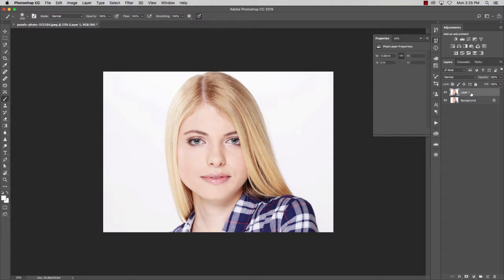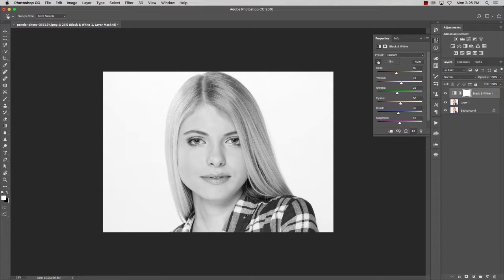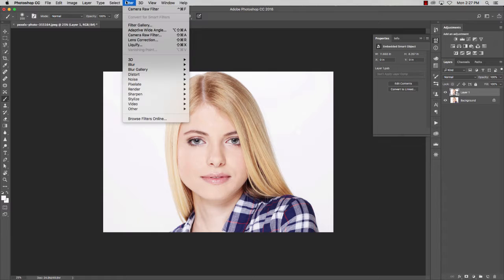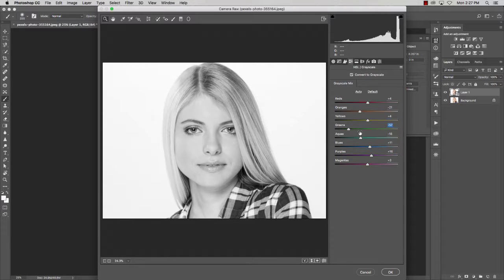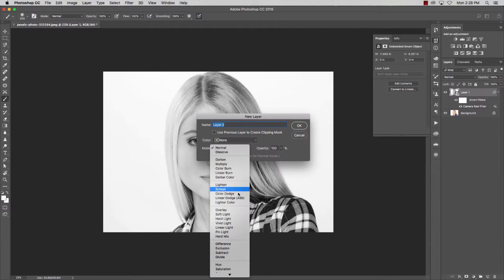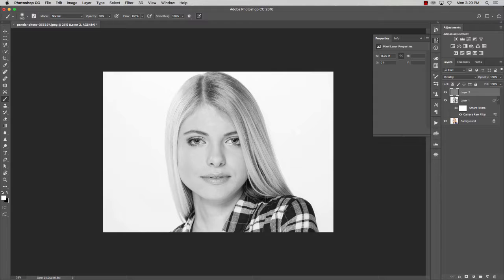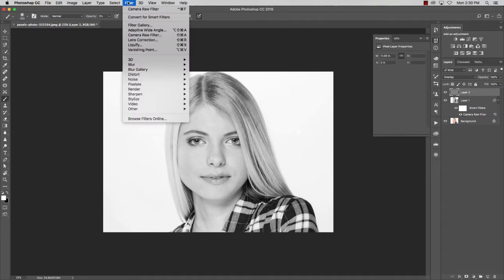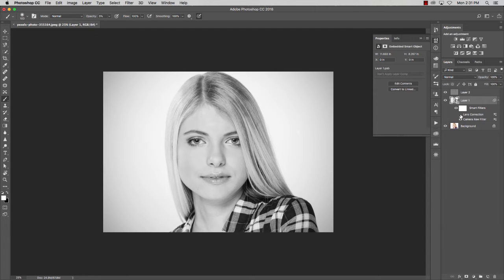black and whites